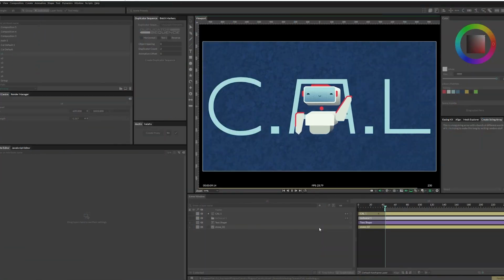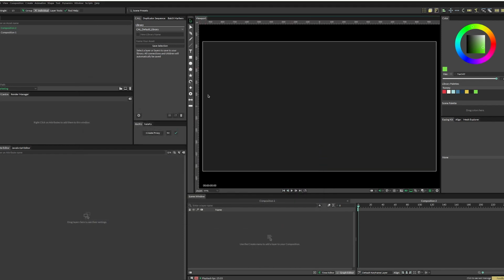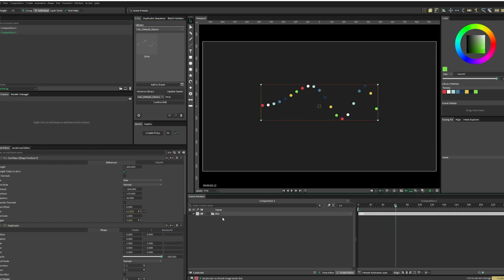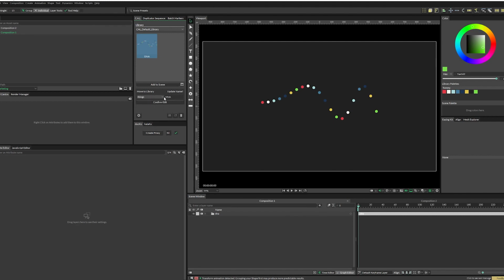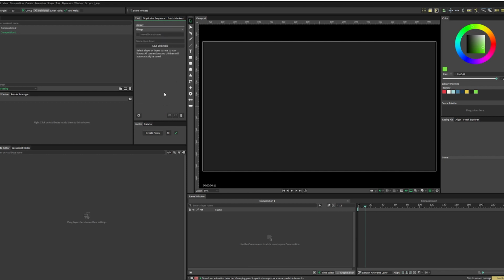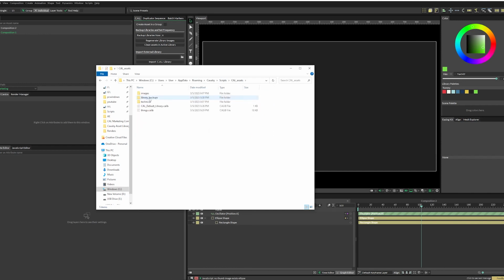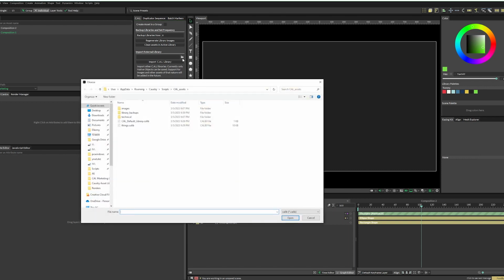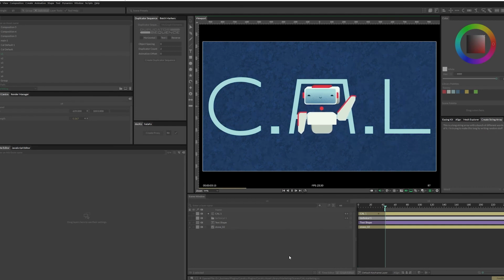How to use the Cavalry Asset Library to save your setups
Maybe you've made a really complex rig that you'd like to save, or have to take time manually setting up some common rigs for every project. The Cavalry Asset Library is a script that I've made to help users save their setups into custom libraries to make future use a breeze! You can have as many libraries as you like to keep things organized, and even share your libraries with other people. This video is an overview tutorial of how to use CAL.